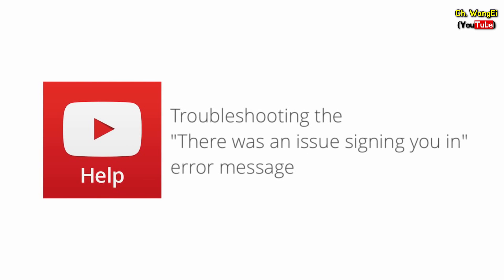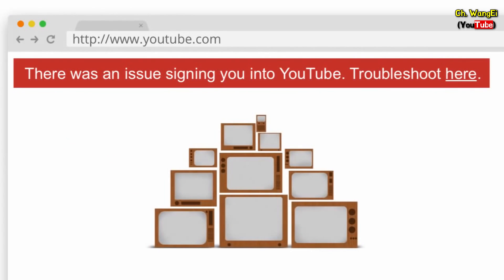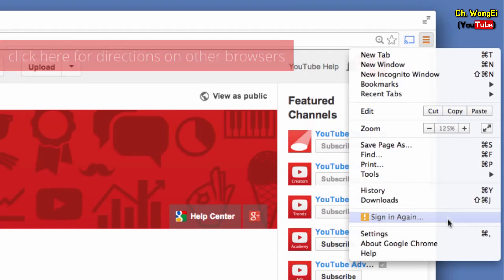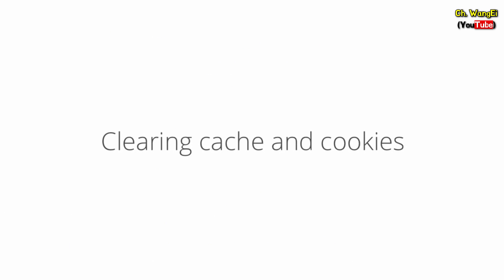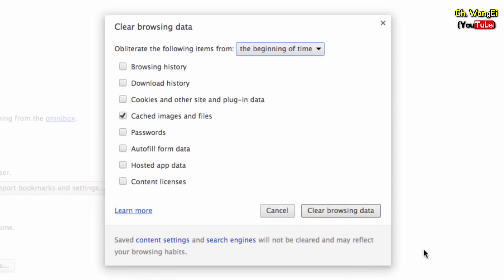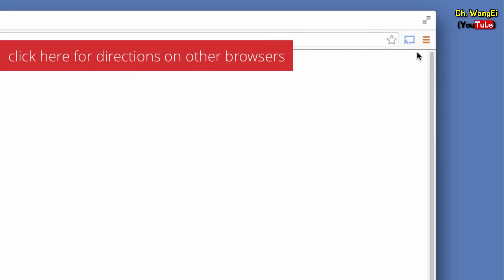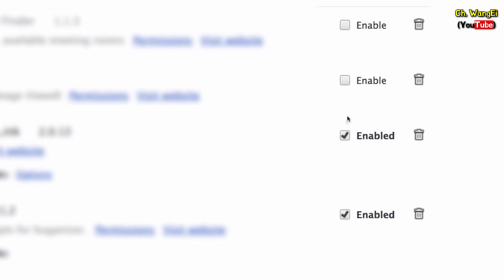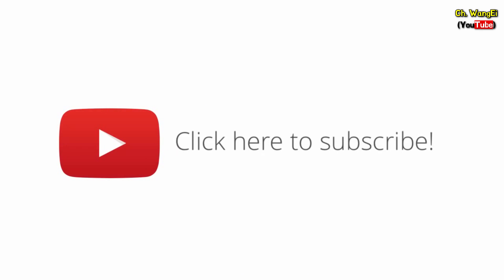- 로그인 에러 해결하는 방법 [유튜브의 교육 자료 | 유튜브 팁 | 왕이의 유튜브로 돈 버는 방법]